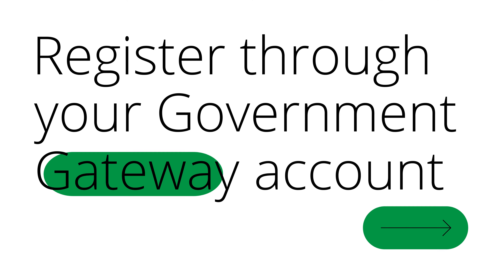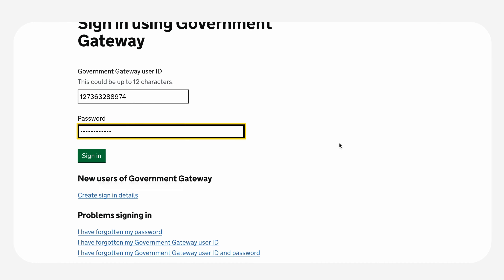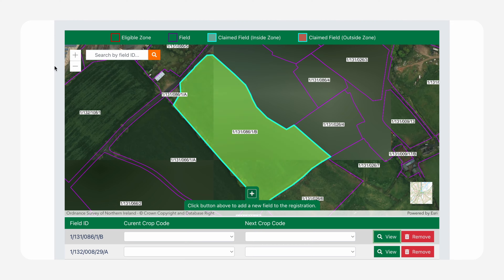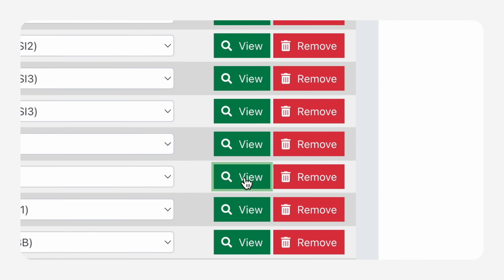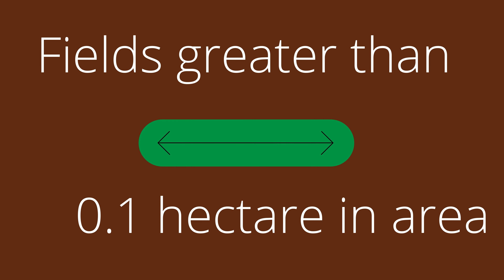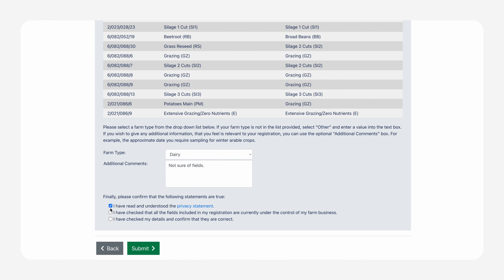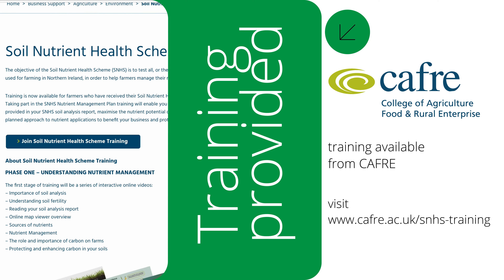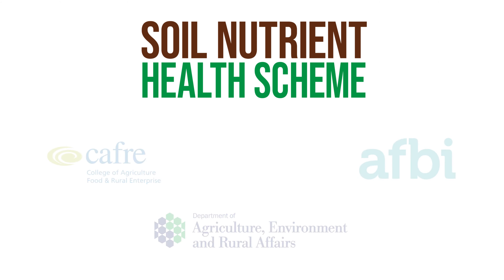SNHS - online registration step-by-step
Eligible farmers are encouraged to register online for the Soil Nutrient Health Scheme. The video guides registrants through step-by-step.